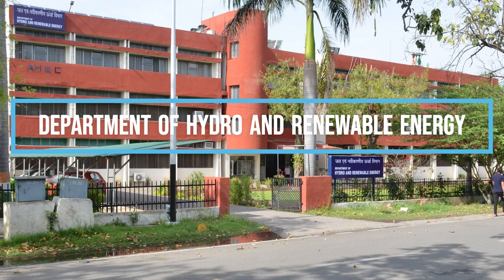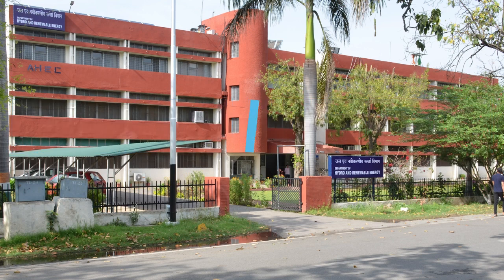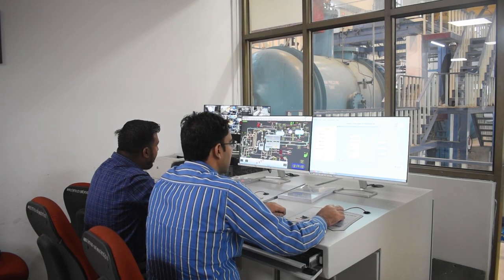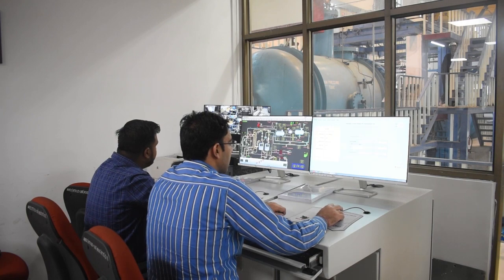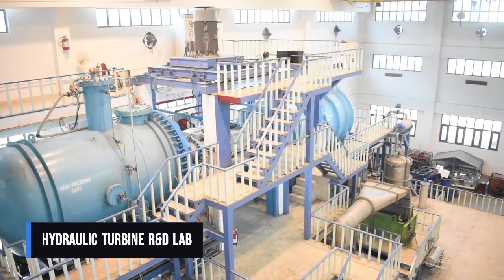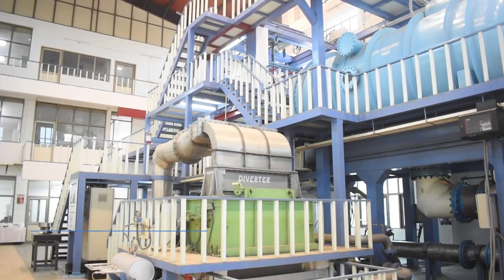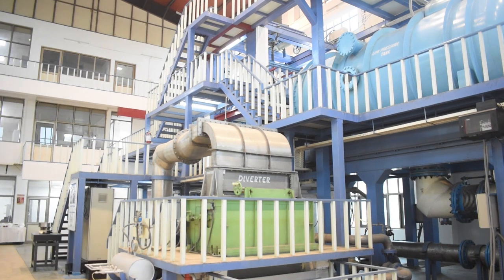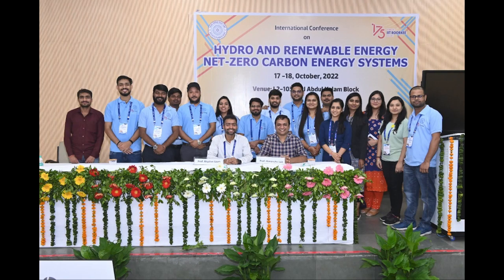Hydro and renewable energy department IIT Roorkee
Department of Hydro and Renewable Energy (HRED) formerly Alternate Hydro Energy Centre, an academic department of Indian Institute of Technology, Roorkee was established in the year 1982 and has celebrated 2007 as silver jubilee year. HRED has been providing professional supports in the field of Small Hydropower Development covering planning, Detailed Project Reports, Detailed Engineering Designs and Construction drawings, Technical Specifications of Turn Key execution/equipment Supply, Refurbishment, Renovation and Modernisation of SHP Stations, Techno-Economic Appraisal, R & D/Monitoring of Projects, Remote Sensing and GIS Based Applications. Technical support to over 25 different state and central government organizations for shp development has been provided. IPPs and financial institutions are utilizing their expertise support for their SHP development. HRED also worked for several projects related the conservation and management of water bodies.

Credits: Hydro and renewable energy department IIT Roorkee